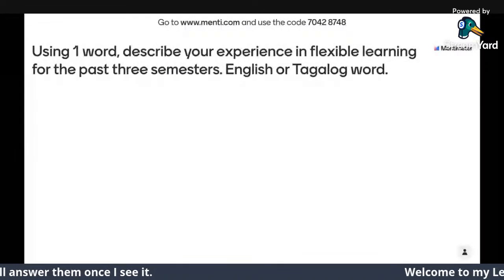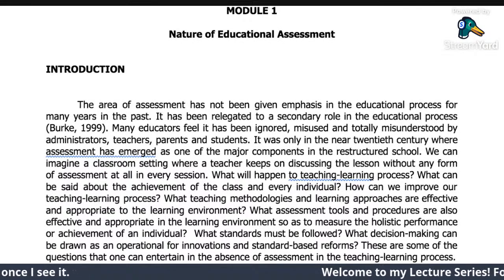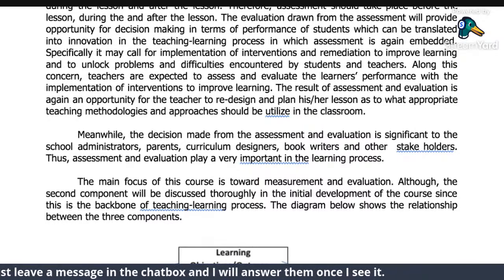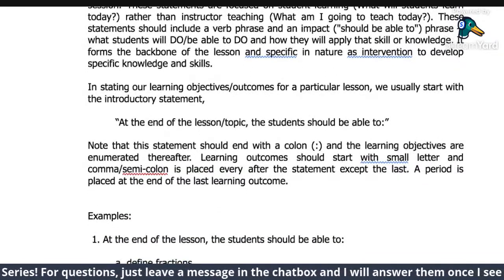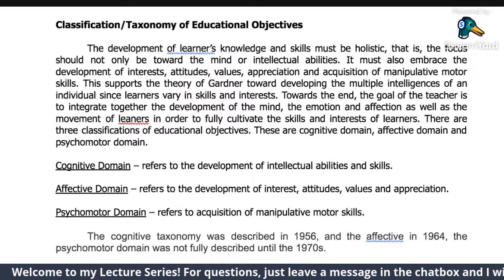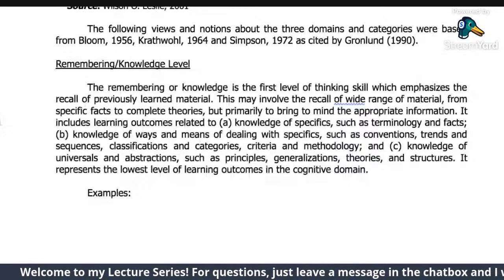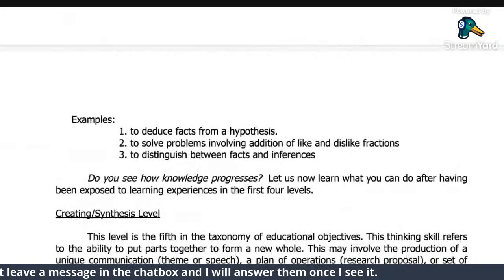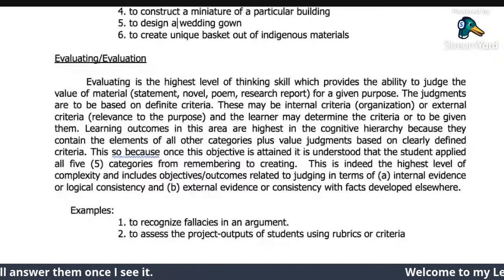Lecture Series: Learning Objectives, & Bloom’s Taxonomy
Topics: Components of the Educational Process; Learning Objectives/Outcomes; Assessment, Measurement and Evaluation